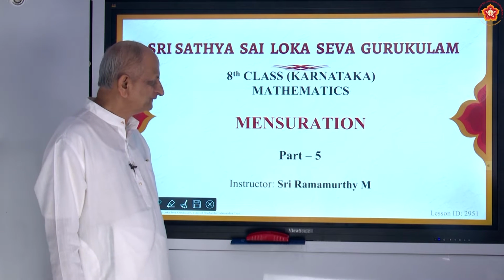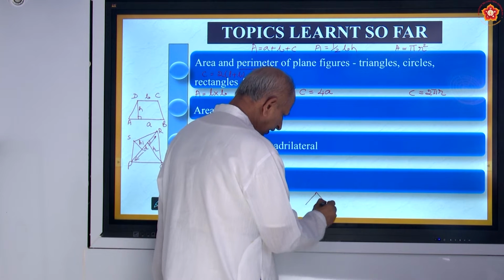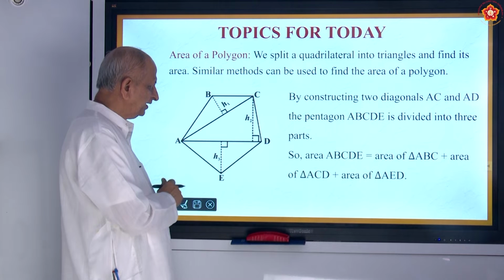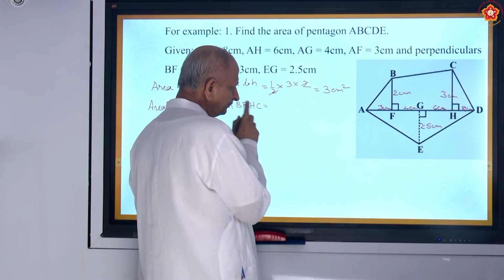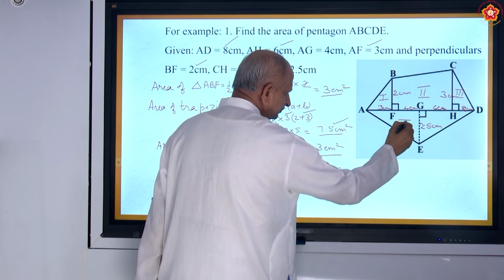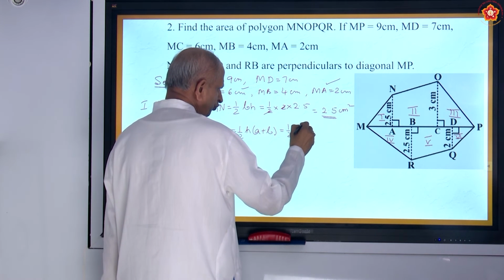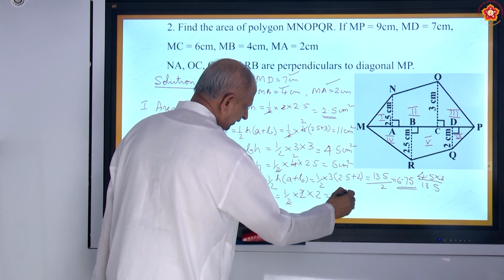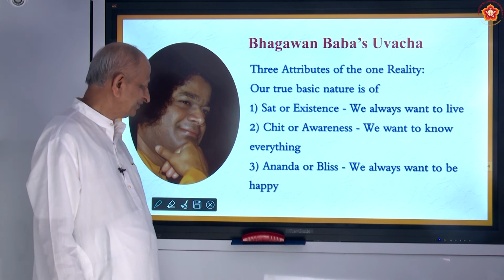8th | Karnataka State | Mathematics | Mensuration | Part 5 of 10 | Sri Ramamurthy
Grade: 8th
Subject: Mathematics
Syllabus:  Karnataka State Board and can be utilised for NIOS OBE
Medium:  English
Chapter Name: Mensuration